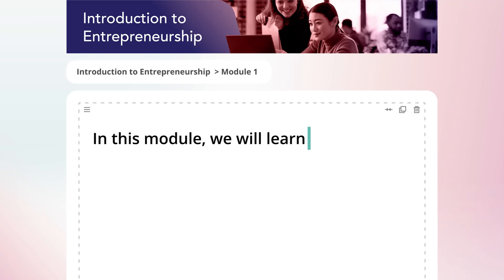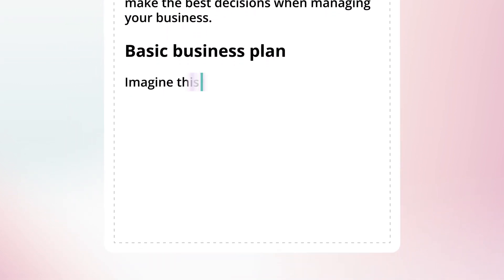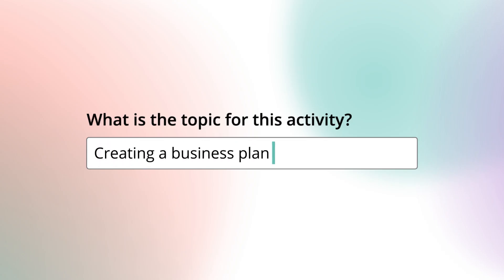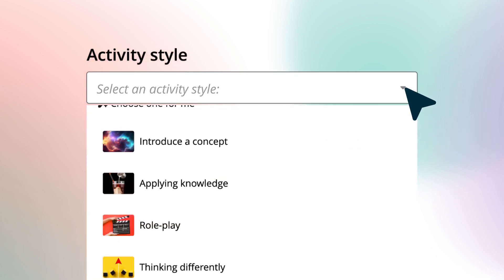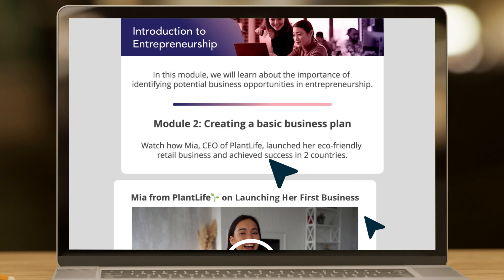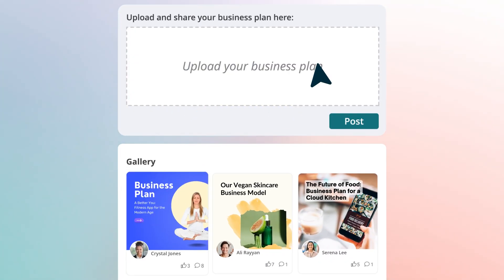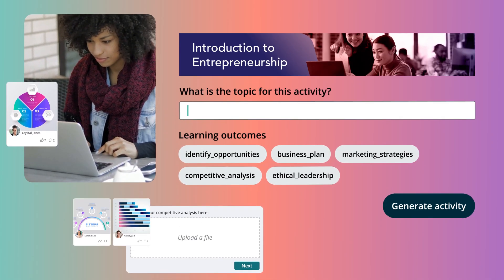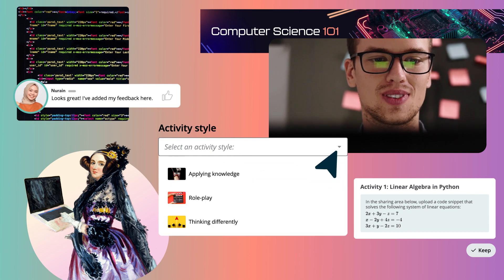Introducing OpenLearning's AI Assistant - Create Courses Your Learners Will Love!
🎉 Announcing the launch of OpenLearning's new generative AI-powered course authoring tools, set to change the way we create and deliver content!

Developed on Microsoft Azure’s OpenAI Service, these cutting-edge tools harness the power of GPT-4 APIs, streamlining course design, and helping reduce the time and effort required to develop high quality short courses, micro-credentials and online degrees.

By leveraging OpenLearning's unique approach to active learning and social constructivism, these AI-driven tools will generate course content and learning activities in line with OpenLearning's educational philosophy.

The embedded generative AI provides tailored suggestions during the course design process—helping you to create more engaging and effective learning experiences. 🚀